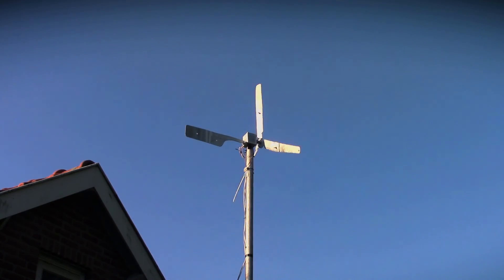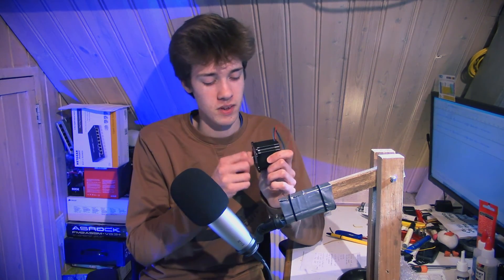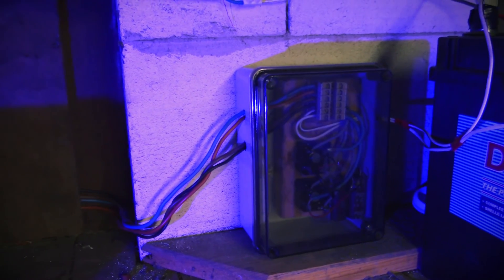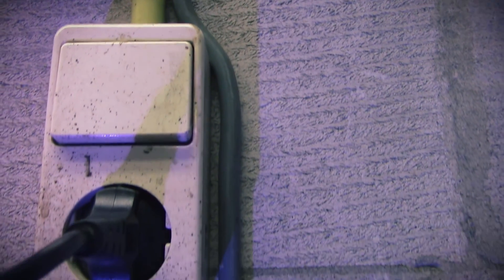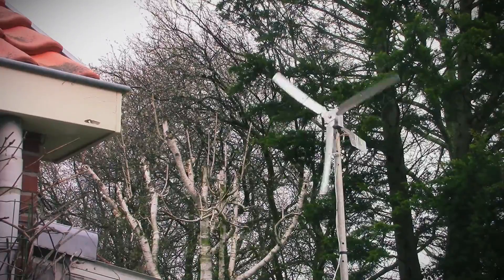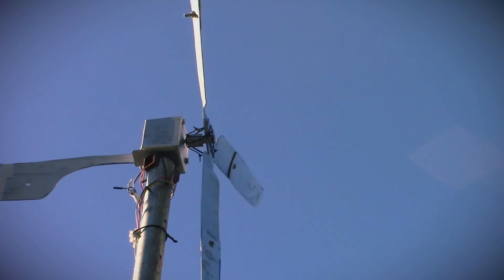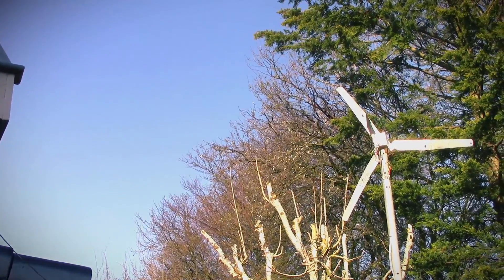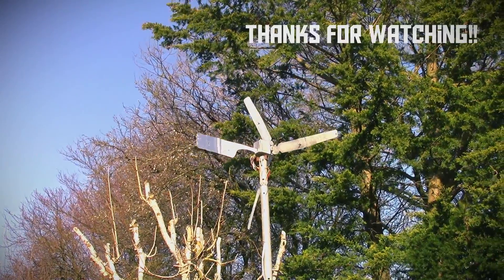The DIY wind turbine (AKIO TV)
I decided to build a wind turbine to generate power at home. In this video, you'll see how it works, and how it's used.